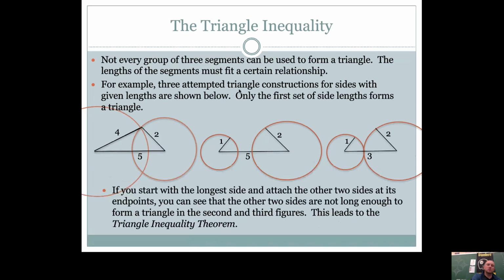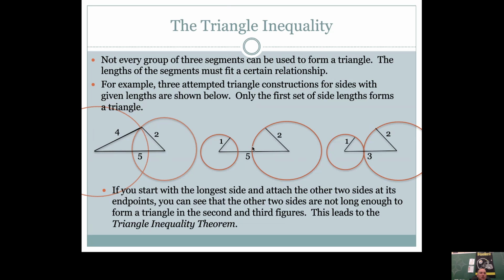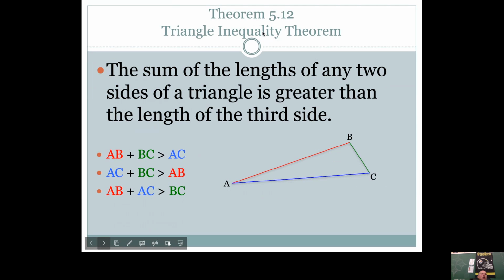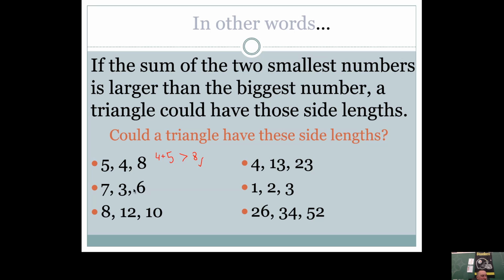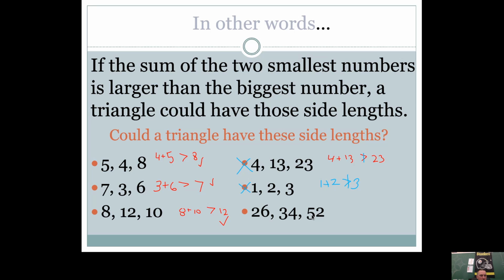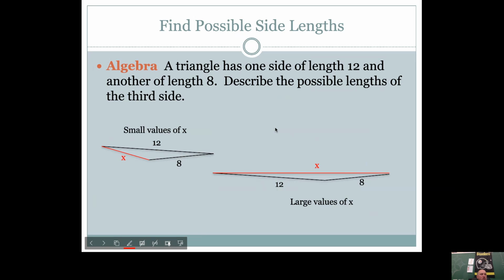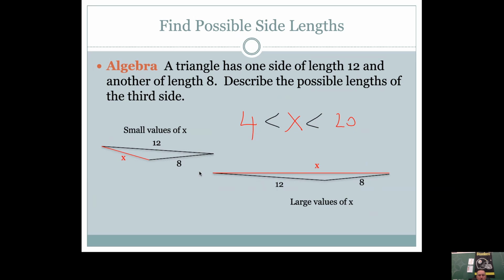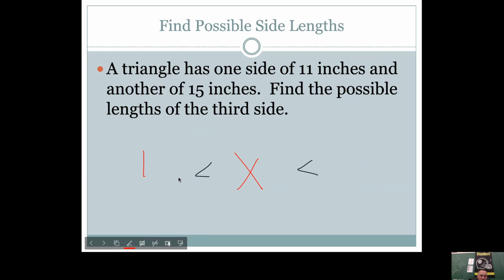HG5.5.2 Use Inequalities in a Triangle